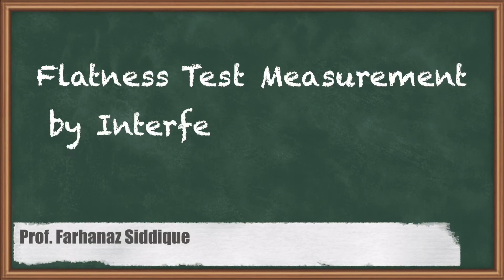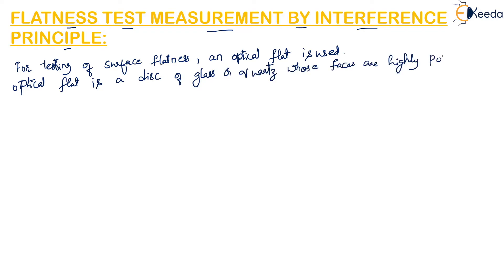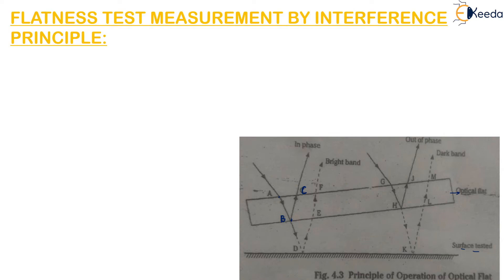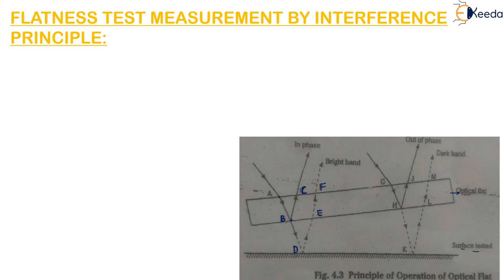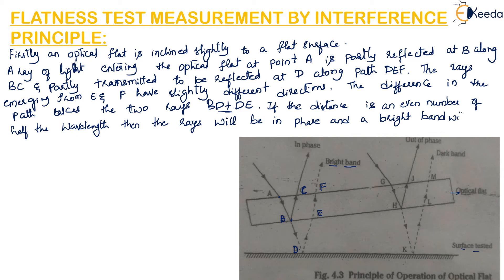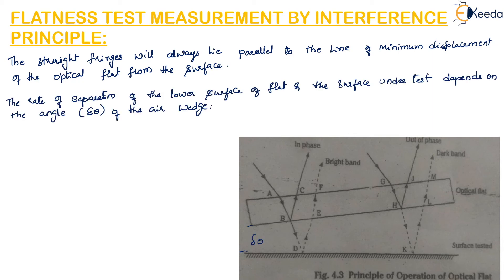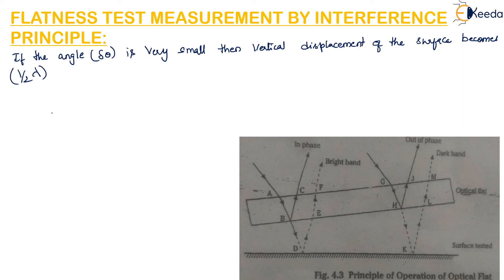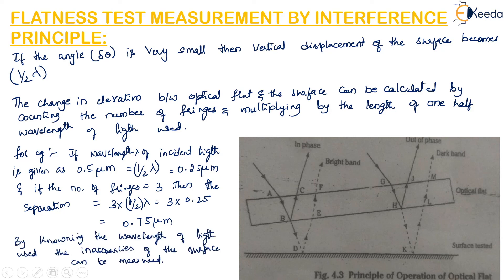Flatness Test Measurement by Interference Principle - Design of Gauge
Video Name - Flatness Test Measurement by Interference Principle

Chapter - Design of Gauge

Happy Learning!